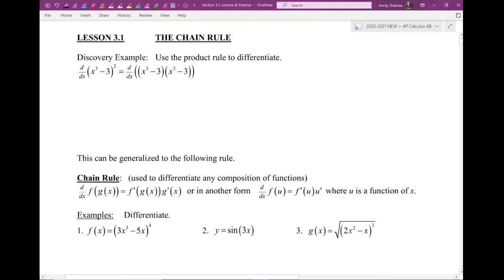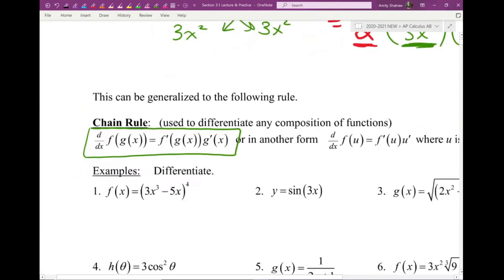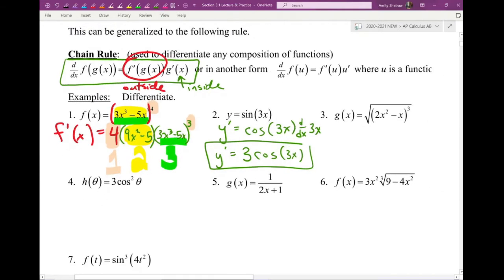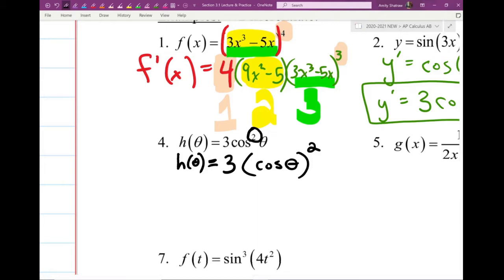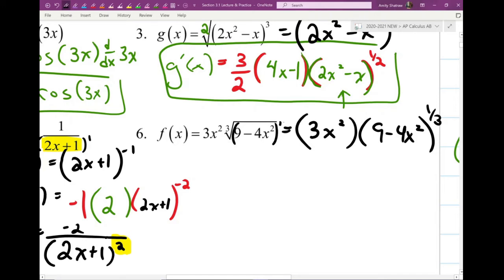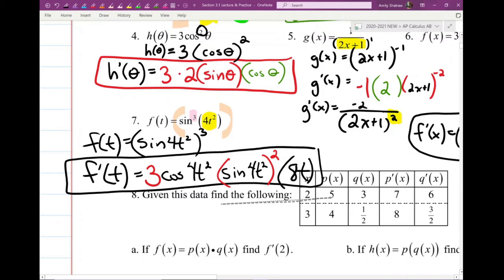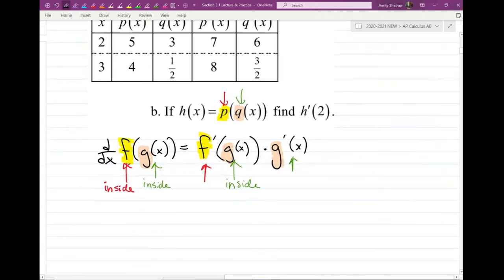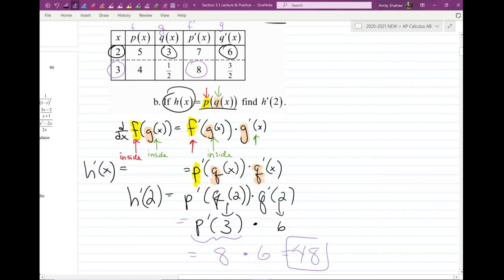3.1 Lecture - The Chain Rule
Using the chain rule to take the derivative of a composition of functions